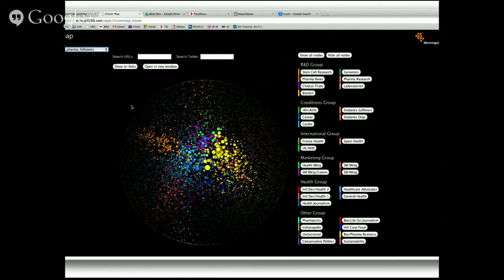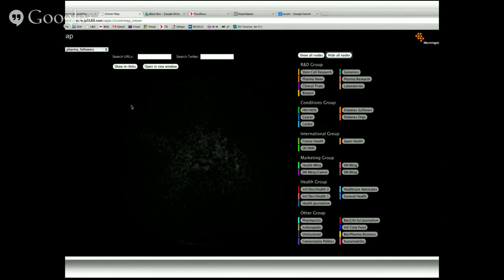John Johnson Virtual Roundtable: Using Data to Find Your Story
Today's Hangout will link computational social science closer to storytelling than ever before. John S. Johnson and Debika Shome of Harmony Institute will tell us about the new tools that are allowing storytellers to accurately asses the emotional impact of  their narratives. We'll discuss how to effectively measure the impact of stories, and how to use this information to give your next story the contagious nature it needs to go viral.

As an added bonus, the hangout will also feature a preview of Harmony Institute's new Impact Space Software, which enables users to track how an audience responds to content.  Learn how technology can be used to make your stories measurably more impactful, and submit your questions to our panel of experts in realtime, right here on Google Plus.

In addition to establishing Harmony Institute, a nonprofit interdisciplinary research center dedicated to revealing the influence of entertainment, Johnson is the Co-Founder and Chairman of Johnson Research Labs, an organization that develops creative and cutting-edge technologies. He also co-founded buzzfeed.com, one of the fast-growing media websites today, along with EyeBeam, the nonprofit art and technology incubator.

Shome joined Harmony Institute from Columbia University's Center for Research on Environmental Decisions, where she served as Assistant Director from 2005 to 2009. She is also the coauthor of The Psychology of Climate Change Communication, released in November 2009.

Virtual Roundtables feature a different FoST speaker every Wednesday at 12:30pm EST, as part of an ongoing weekly series. Check out the full line-up of speakers and topics on our